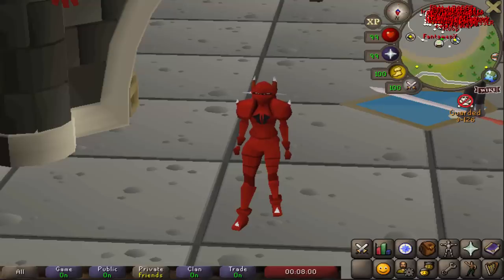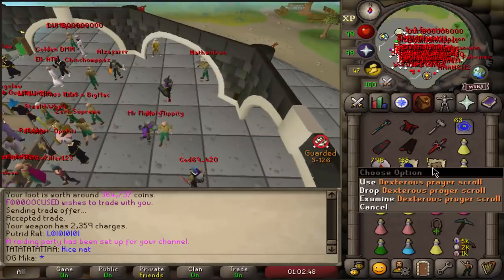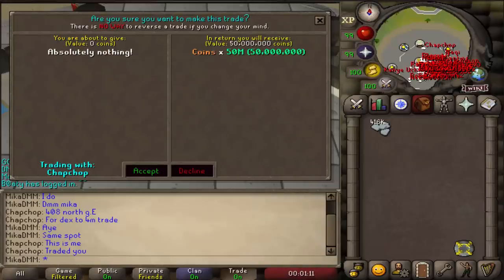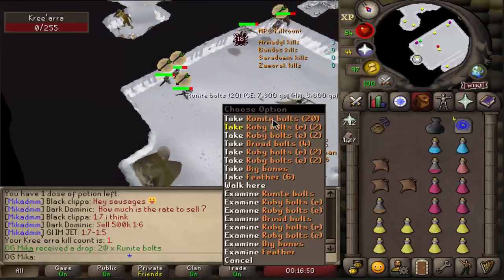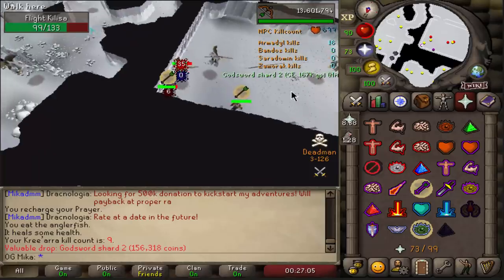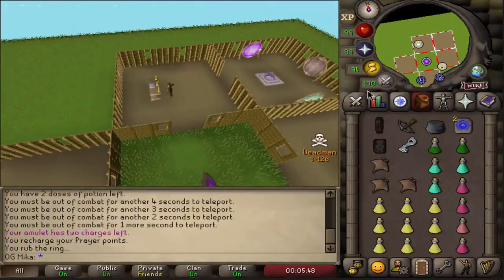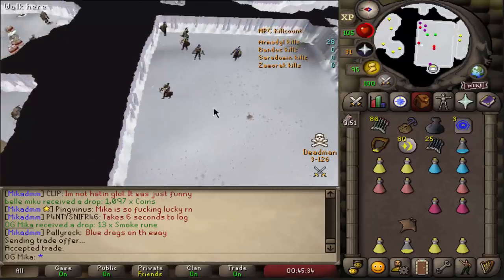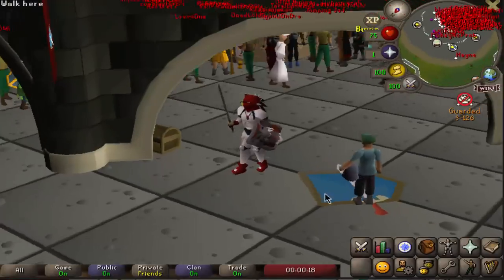OBTAINING THE RAREST DEADMANMODE ITEMS IN THE TOURNAMENT!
OSRS
Deadmanmode
PVP
PVM